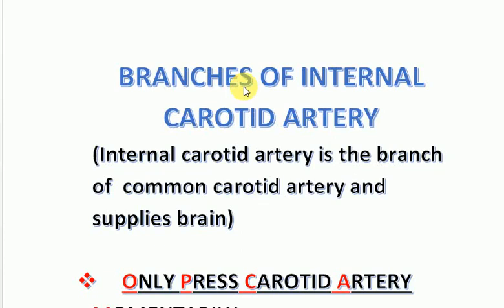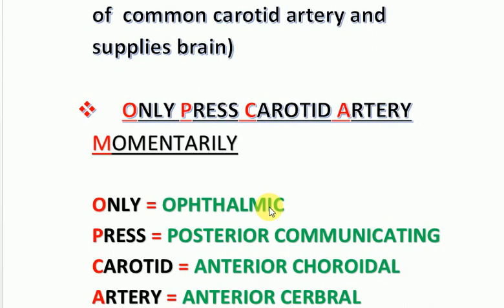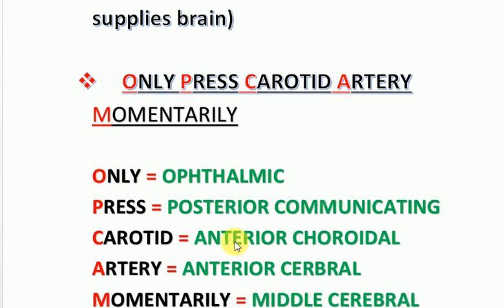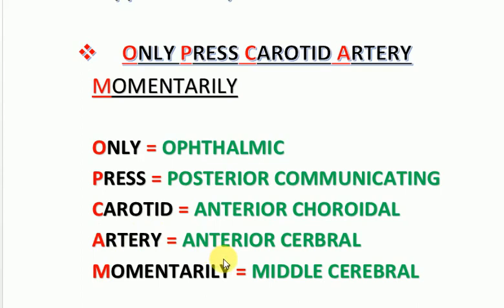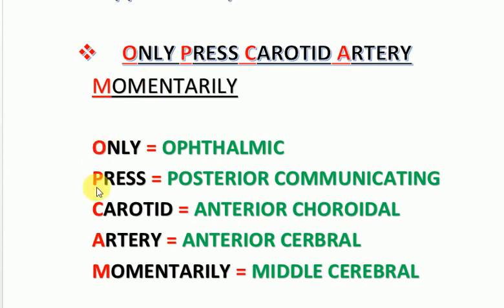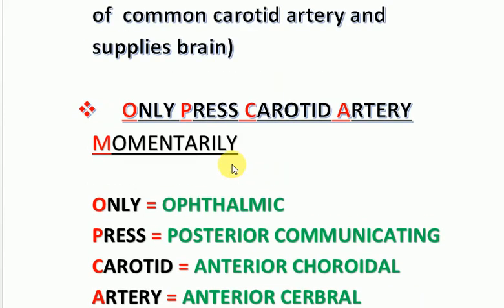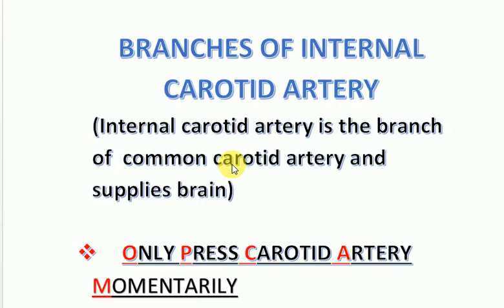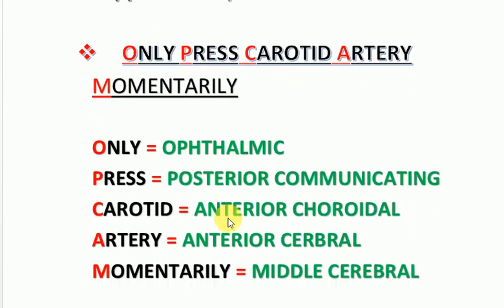branches of internal carotid artery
branches of internal carotid artery-mbbs mnemonics